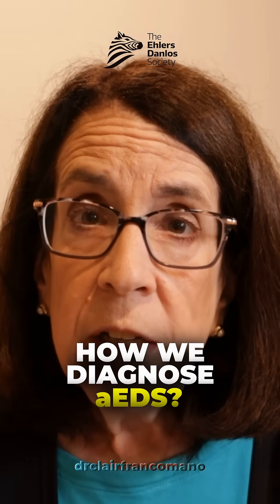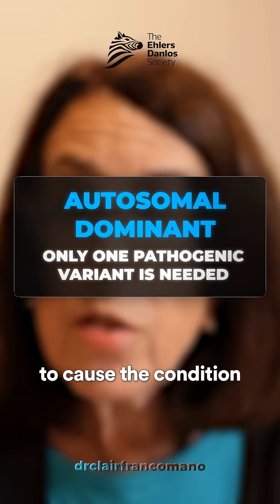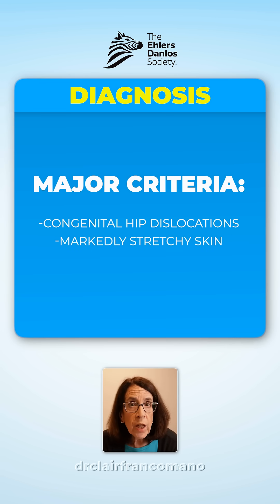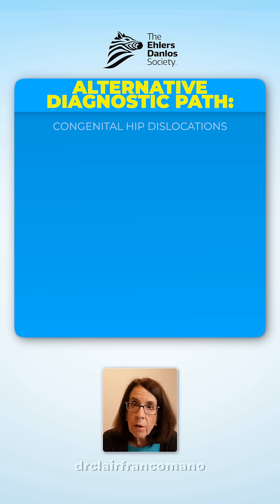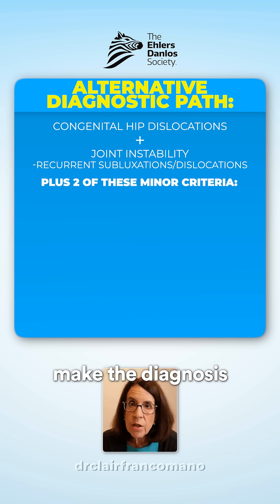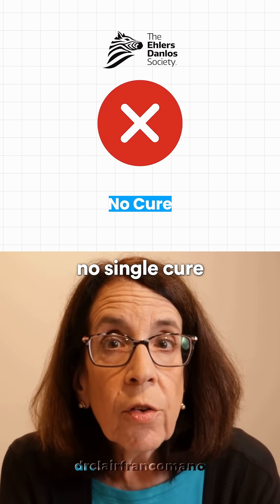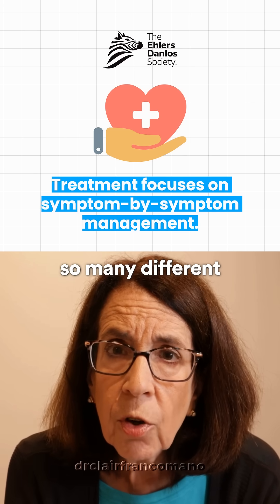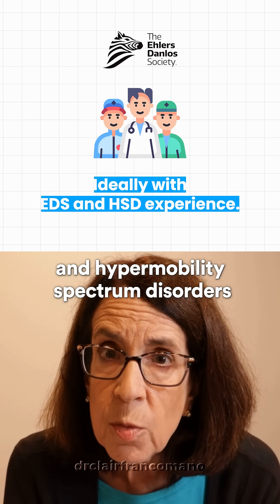How Doctors Diagnose Arthrochalasia Ehlers-Danlos